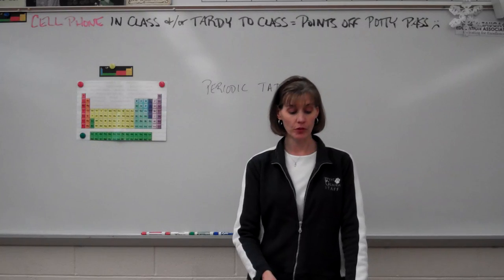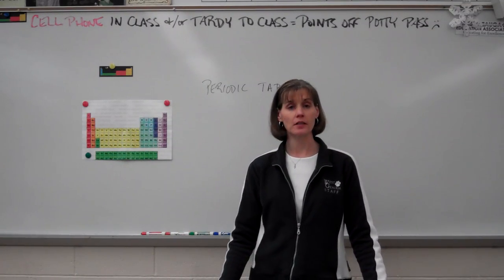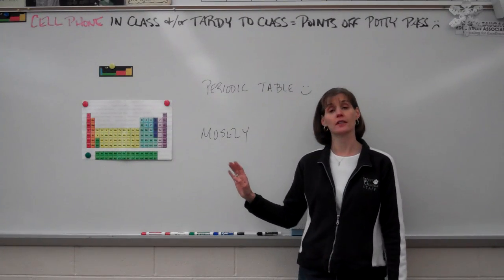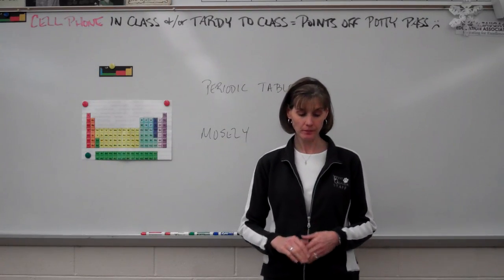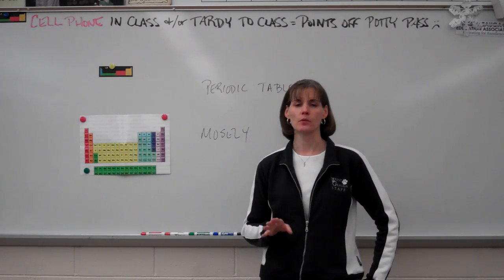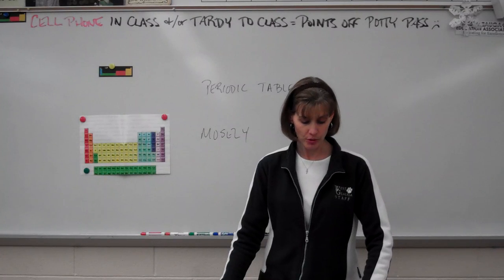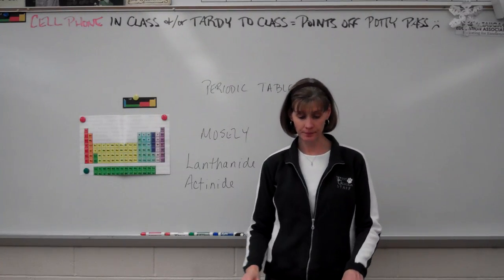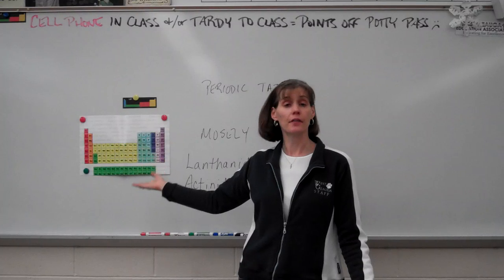Ch 5 Honors Test Hints A